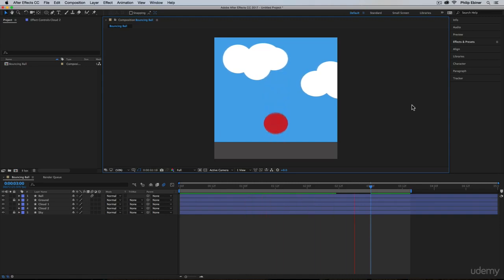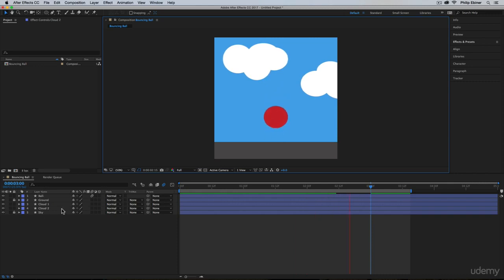Challenge Bouncing Ball Animation Lesson 14